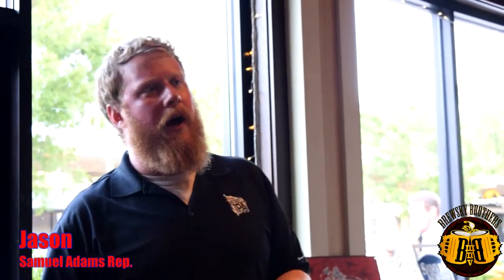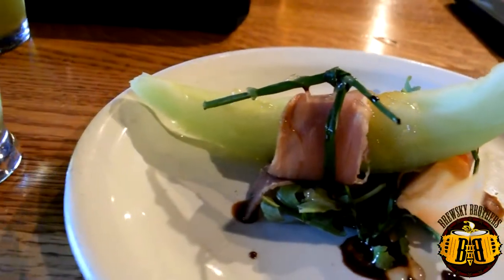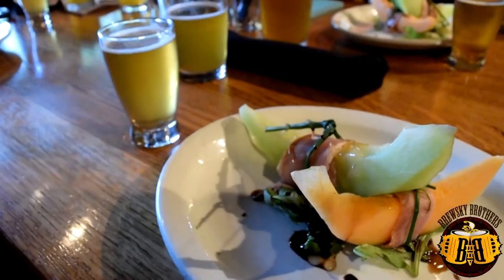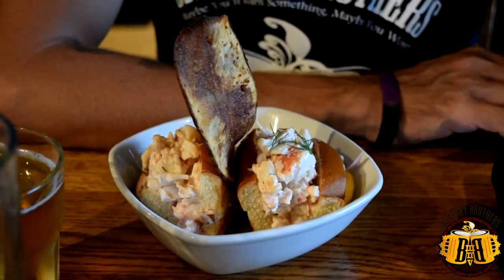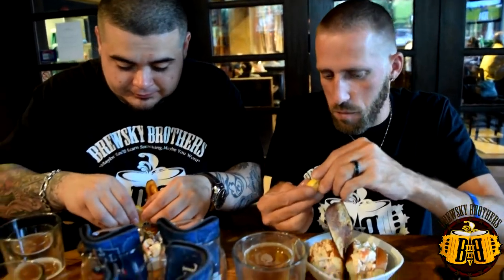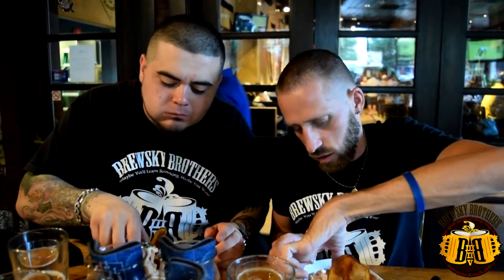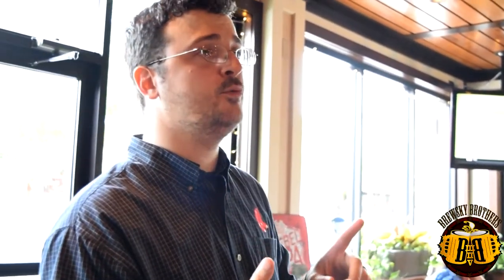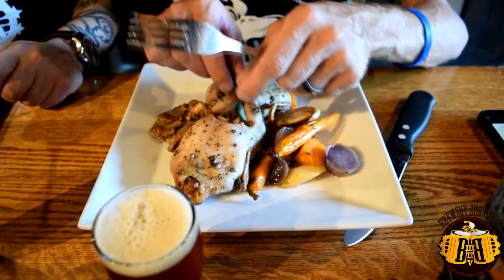Sam Adams Beer Dinner @ Liberty Tap Room Vista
This is a video/review on the Sam Adams Beer Dinner taken place at Liberty Tap Room in the Vista Columbia, SC on Friday, July 17th 2015. This was a 4 course beer/food pairing:

1. Samuel Adams Honey Queen & Queen Glazed Prosciutto Wrapped Melons

2. Samuel Adams Porch Rocker & Classic New England Lobster Roll

3. Samuel Adams Grumpy Monk & Herb Roasted Quail Stuffed with Farro, Wild Mushrooms & Caramelized Onions

4. Samuel Adams Thirteenth Hour & Spiced Apple & Gorgonzola Crostata

Join us on Facebook, Twitter, Instagram, and Pinterest: BrewskyBrothers